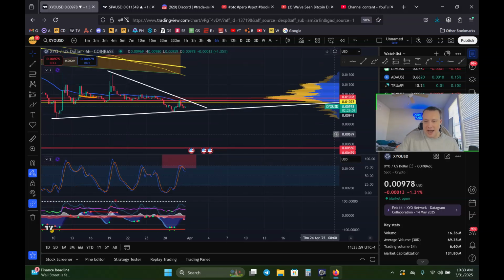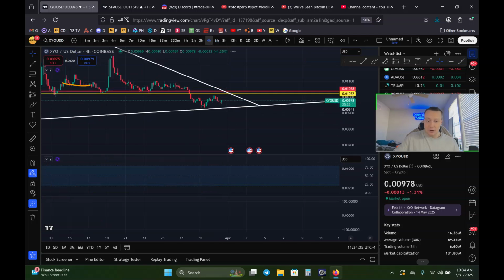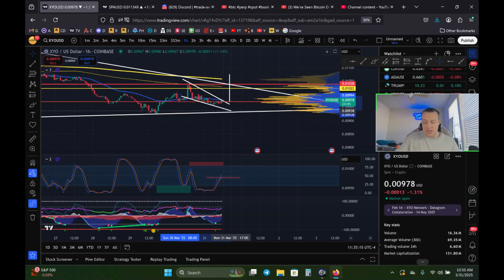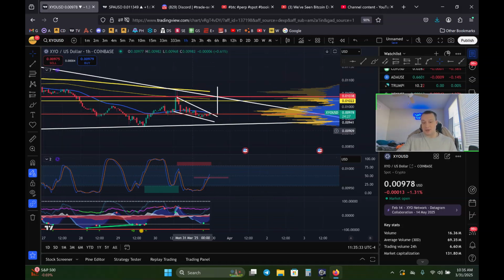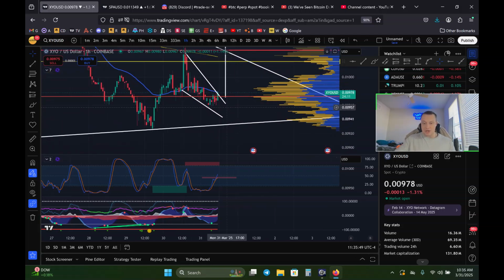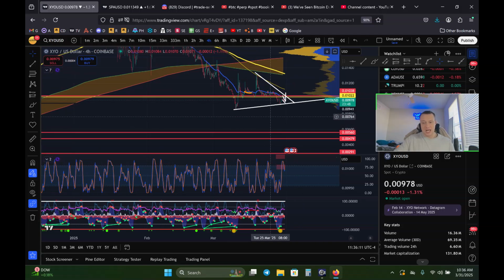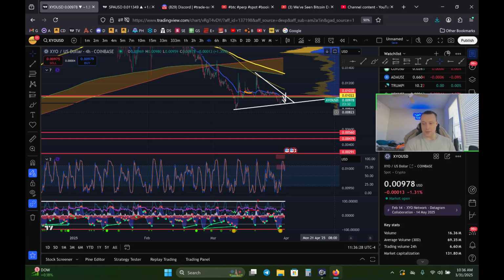XCN Crypto Update 3-31- Technical Analysis MARCH 2025!!